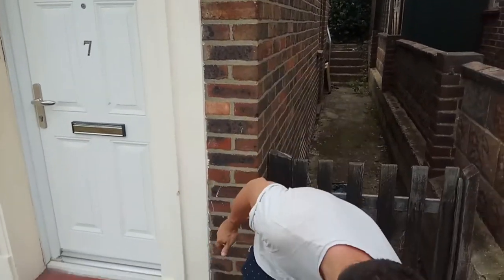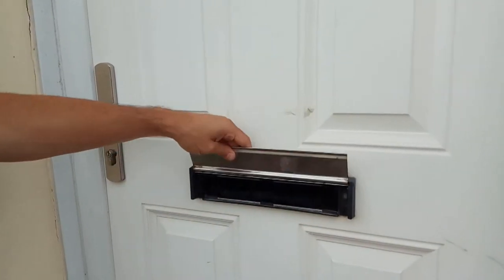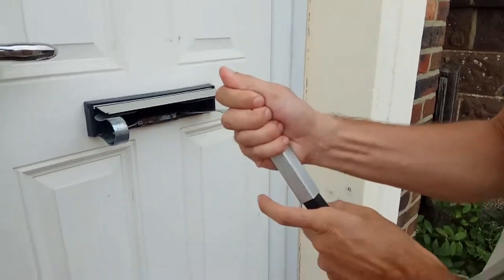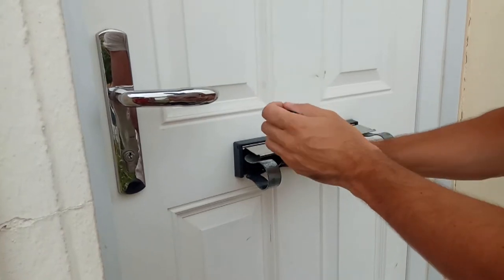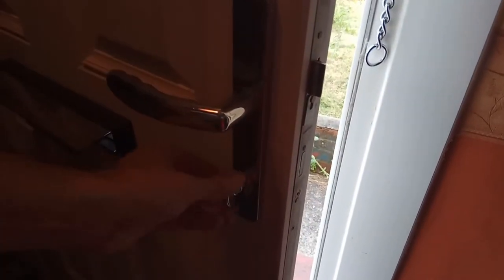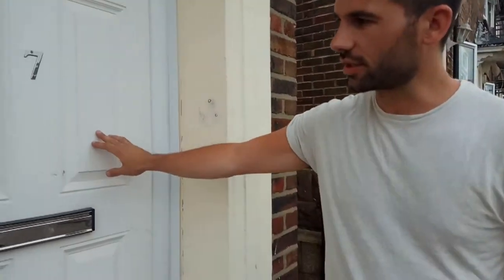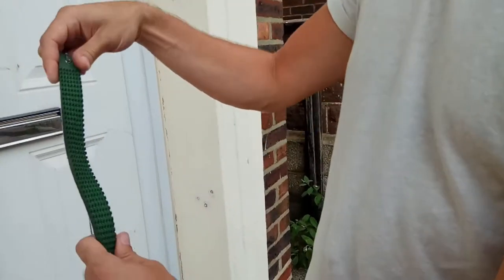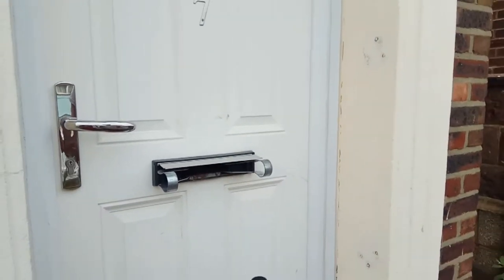Letterbox Tool For Locksmiths - A MUST HAVE Tool (Non Destructive)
Hey guys, It's been a while since I last posted, I've been busy with my "normal job" as a locksmith! But do not worry - I'm coming back with some seriously helpful content for anyone who wants to learn the locksmith business.

In this lesson, I demonstrate how the letterbox tool is used and why it's a MUST have for locksmiths!

There's so many different ways to use this tool from lifting up dropped snibs to pulling handles down and even retrieving keys from the inside of the door!

If you're from the UK or anywhere in Europe where they have Euro locks - You'll want to get one of these tools,.